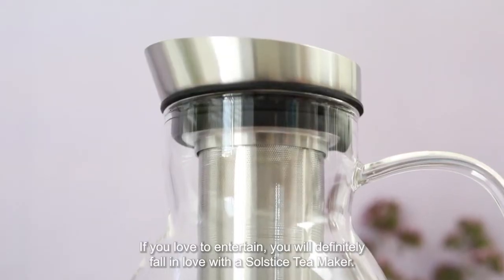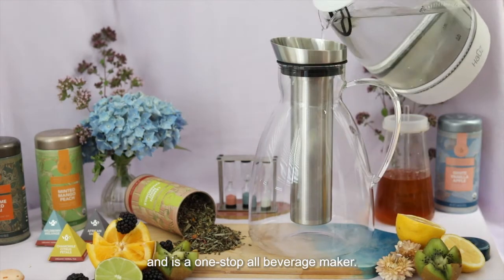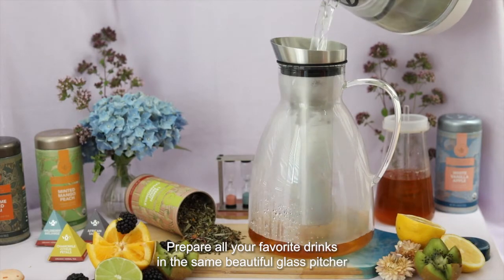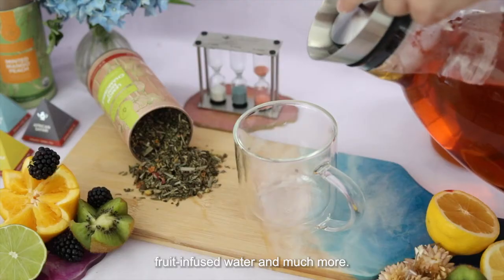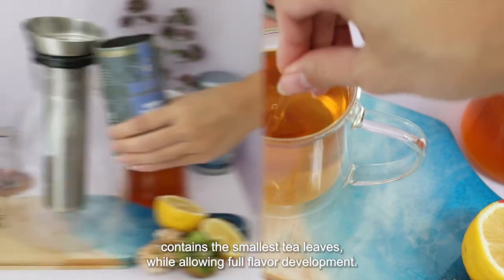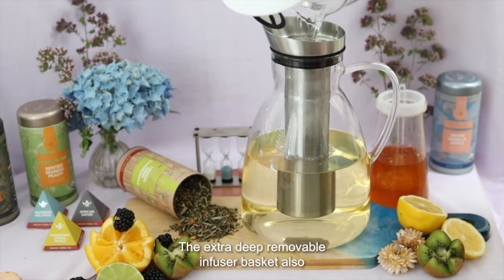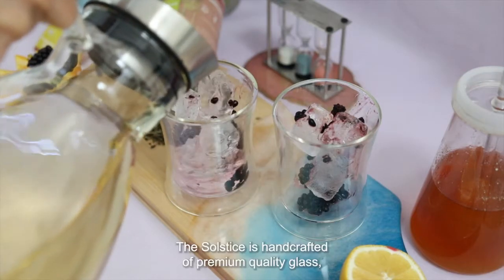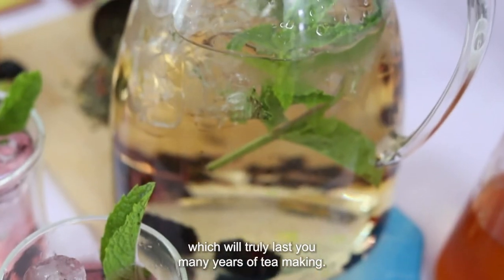EXTRA LARGE Glass Tea Pitcher with Infuser for Hot or Iced Tea or Fruit Infusion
Custom-brew hot tea, iced tea, cold-brew tea, fruit-infused water, and more with the hottest glass tea pitcher. The Solstice Tea Pitcher is perfect for entertaining, gift-giving, and everyday use.

The Solstice has an extra-large capacity and is handcrafted of premium quality, durable borosilicate glass with a non-drip spout and a large, comfortable handle. Crystal-clear glass and stainless-steel parts never absorb flavors or odors. It is also dishwasher safe.